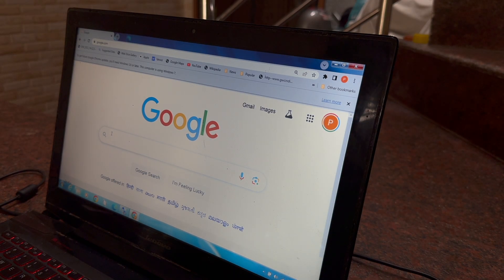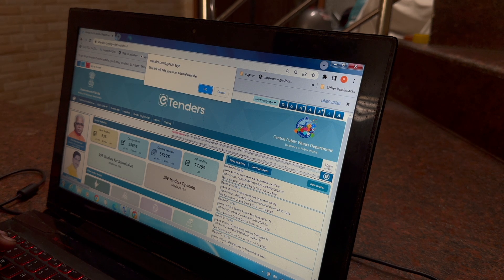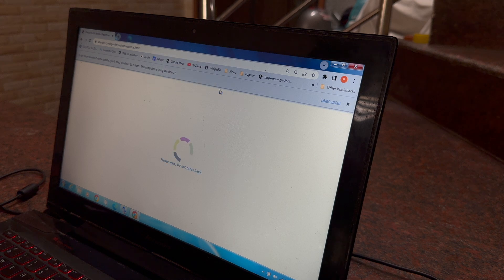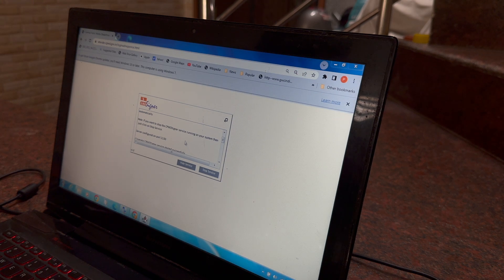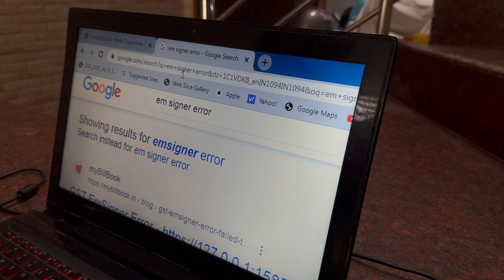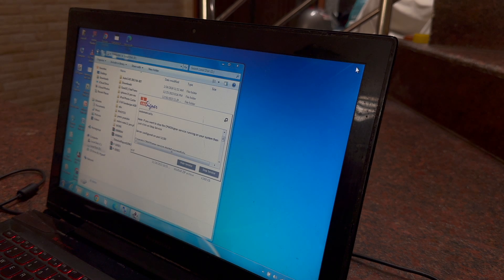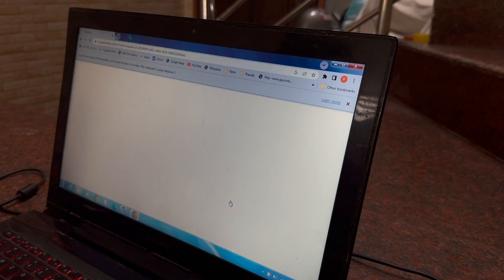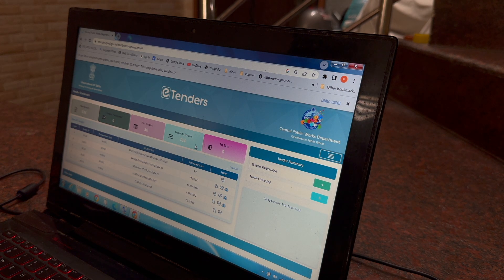Guide to Logging In to CPWD e-Tenders | Step 1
In this first episode of our CPWD series, we tackle the common repeating CPWD emSigner error during tender login. Watch as we provide a detailed walkthrough on how to resolve this issue and guide you through the eTender login process.